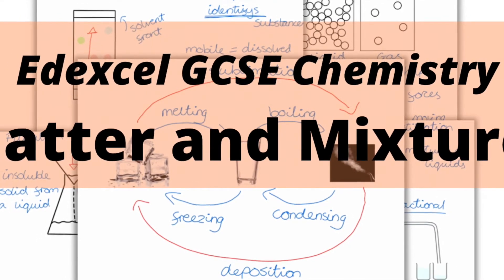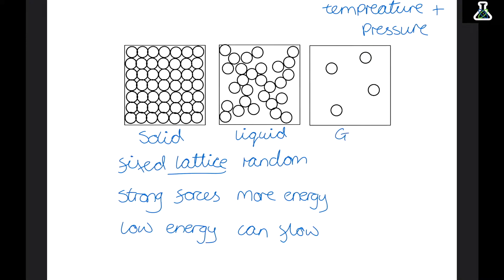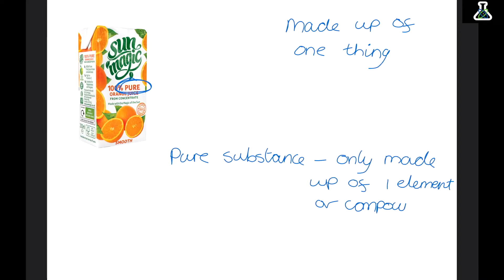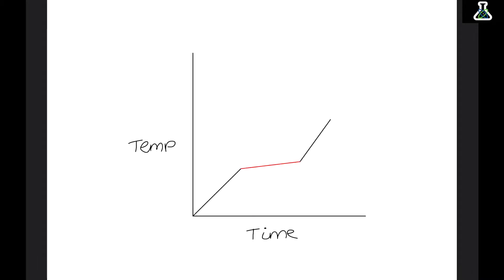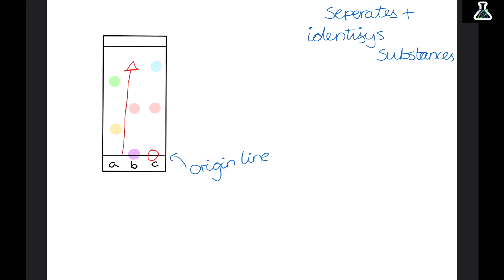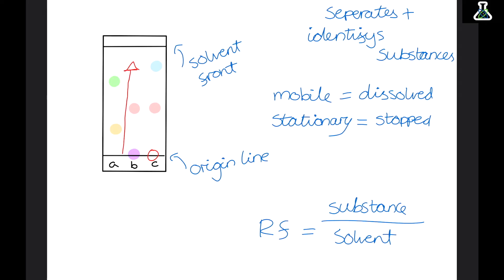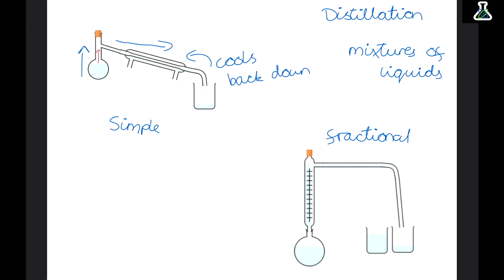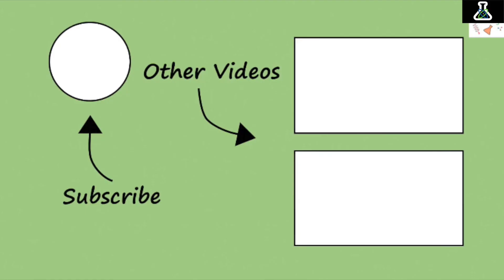The WHOLE of Edexcel GCSE Chemistry MATTER AND MIXTURES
The whole of Edexcel GCSE Chemistry Matter and Mixtures in one revision video.

0:15 - States of Matter
2:17 - Purity
3:52 - Filtration and Crystallisation
4:54 - Chromatography
6:44 - Distillation
 8:01 - Potable Water